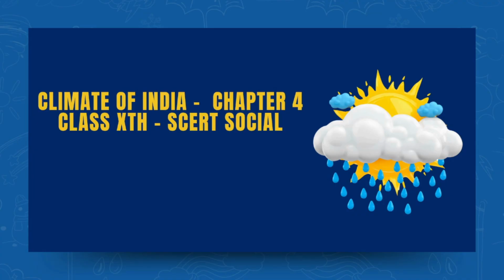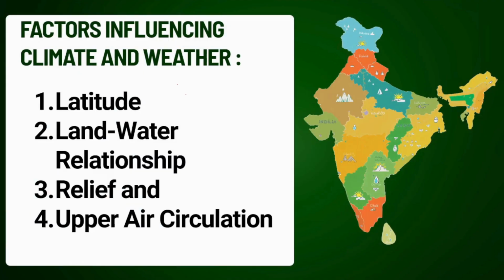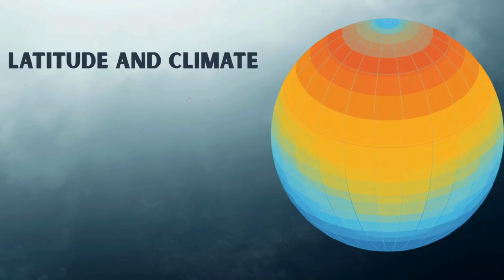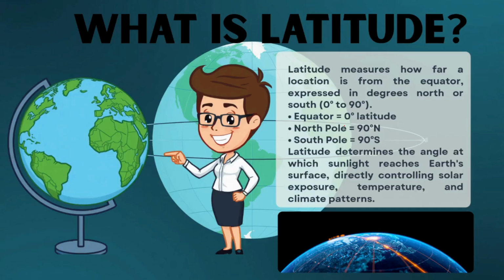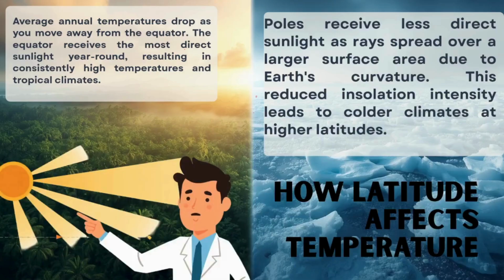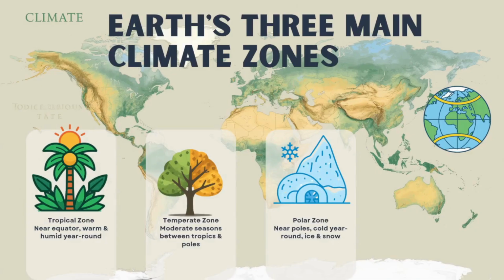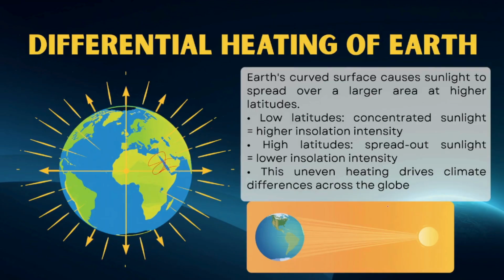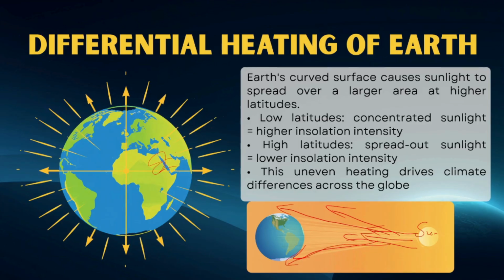Climate of India | Chapter 4 Part 2 | Class 10 Social Studies | SCERT Telangana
In this video, we will learn the first part of Climate of India in a simple and easy-to-understand manner.

Factors Influencing Climate and Weather
Latitude and Climate
What is Latitude?
How Latitude Affects Temperature
Earth's Three Main Climate Zones

Get answers, explore topics, and more